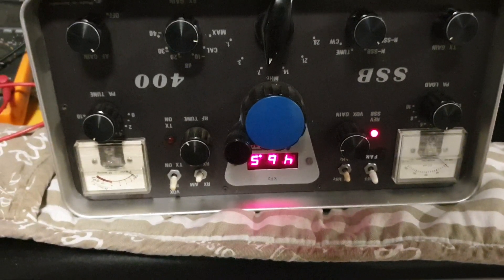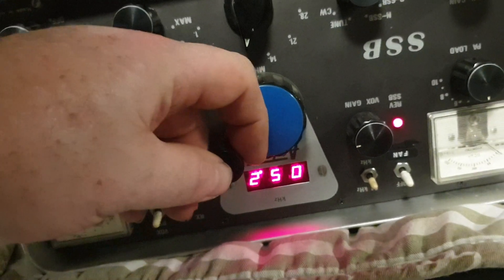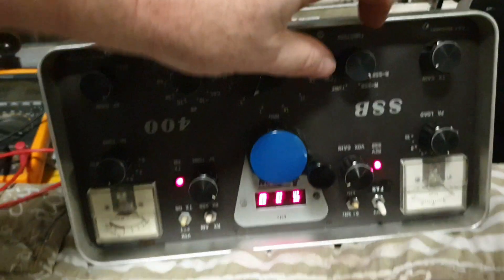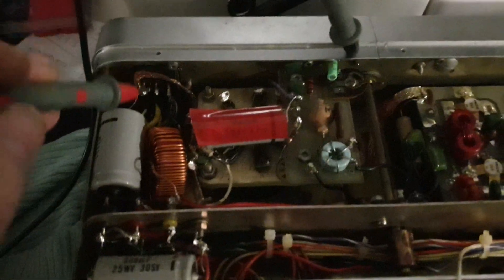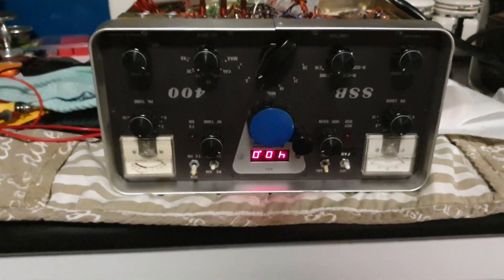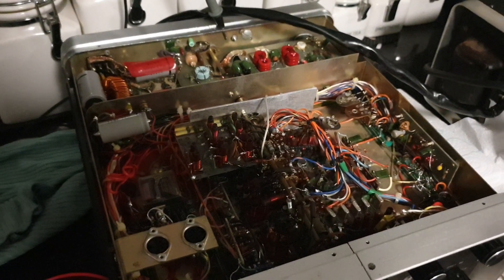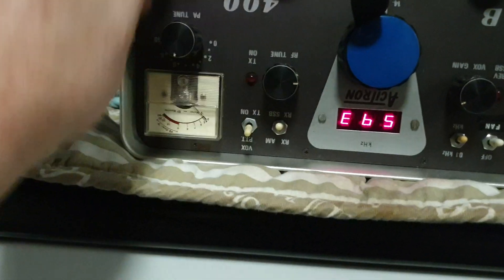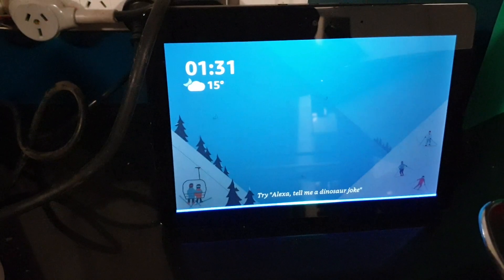The starting line...ACItron SSB400. The rebuild begins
This is a bit of a unique rebuild, its approx circa 1969, so all my digital pll vco theory taught to me as an apprentice is out. So back to old school fault finding, and no circuit...but I'm not kidding you, this will be the most fun rebuild of my life.